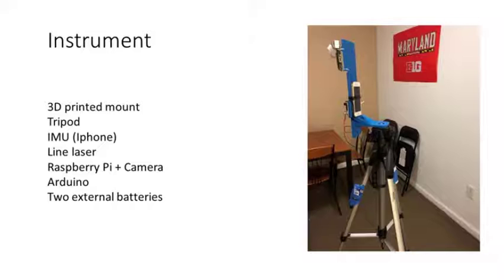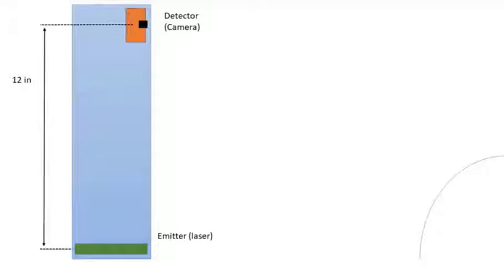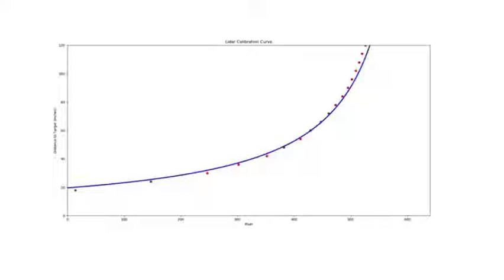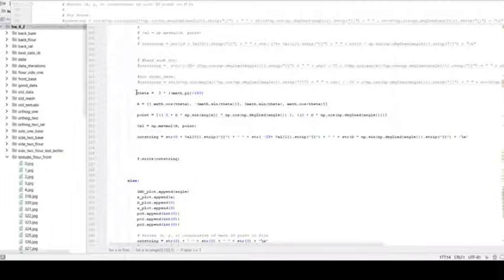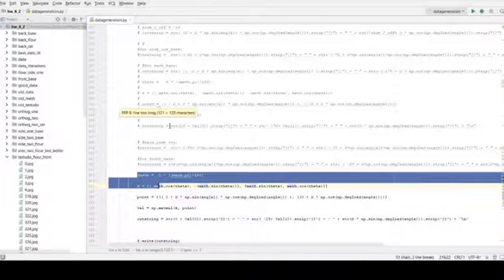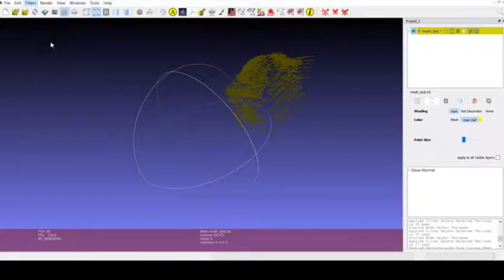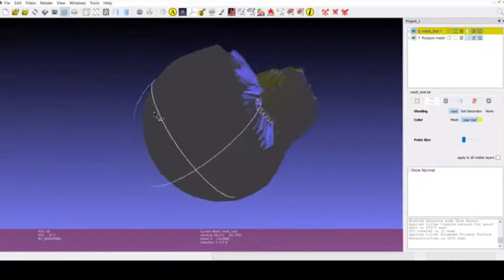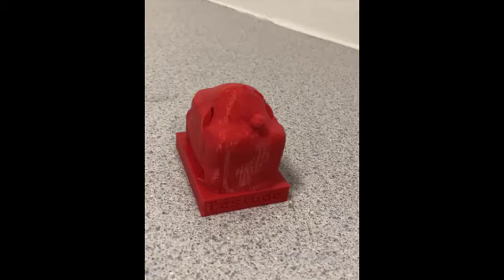ENME489Y: Remote Sensing, Spring 2018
Video credit: Ryan Weglein